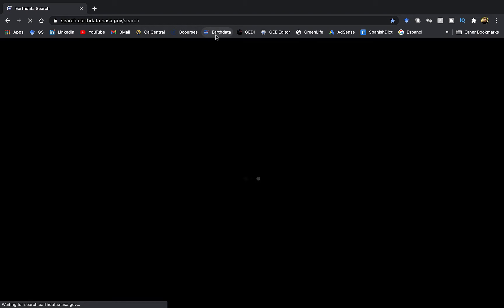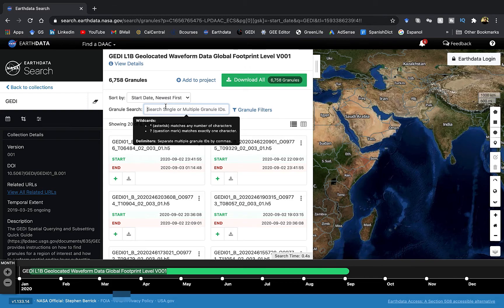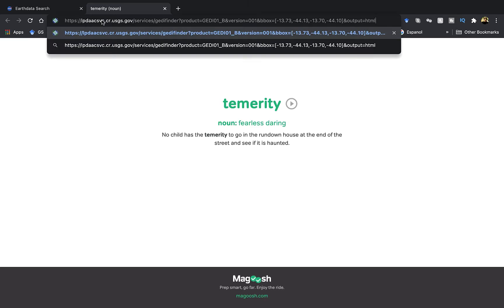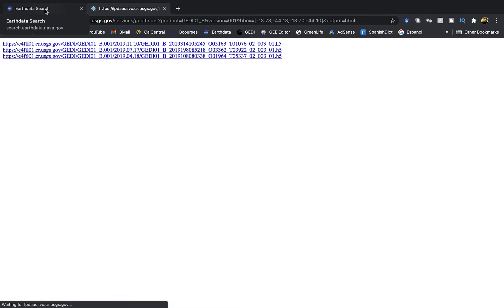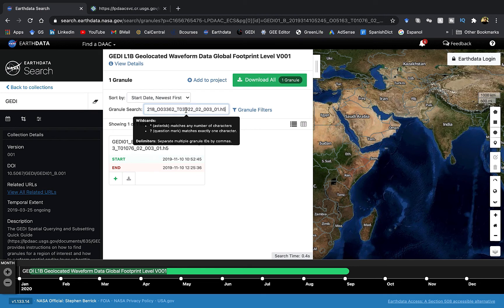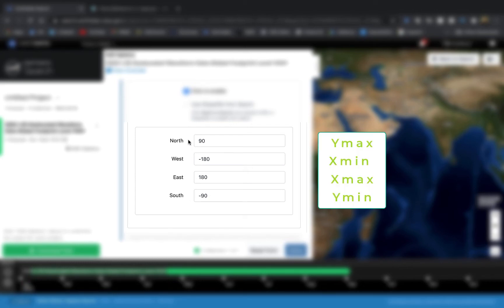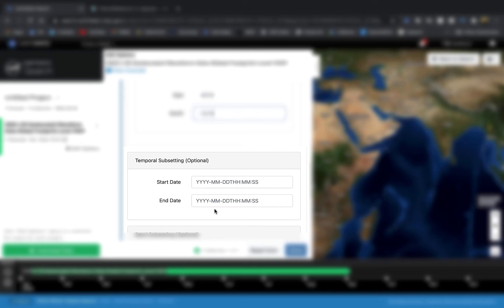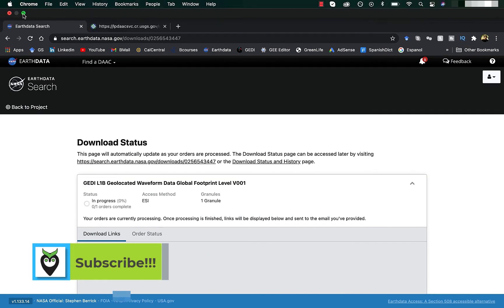Subsetting NASA GEDI LiDAR Data without downloading (Lidar remote sensing | Part 6)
In the previous videos, we talked about the most recent and freely available spaceborne lidar data from the NASA Global Ecosystem Dynamic Investigation (GEDI) Mission and saw how to download lidar data for your AOI using R programming software. In this video, we will be looking at how to locate and subset these massive chunks of data for our study area within the NASA earth data website.

0:00 - Intro
0:45 - Locating GEDI LiDAR granules
2:59 - Subsetting LiDAR data